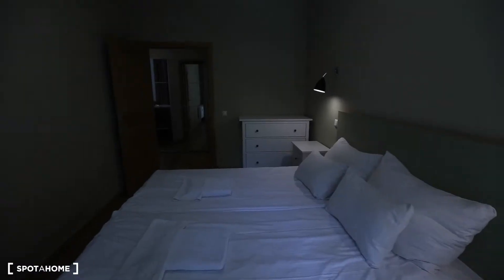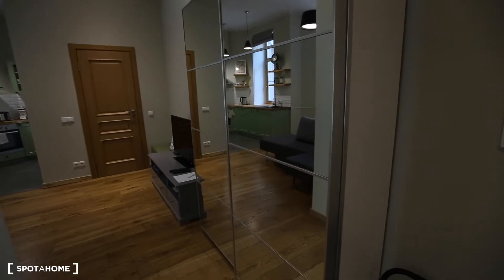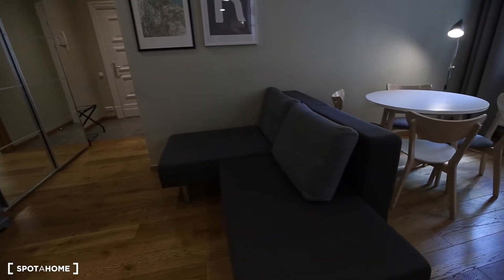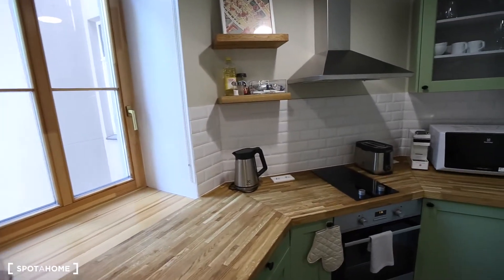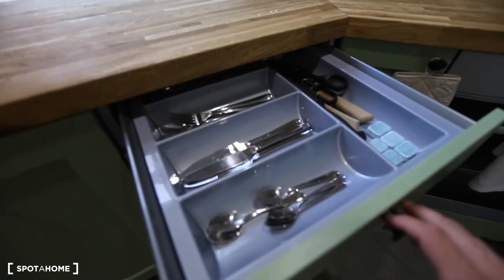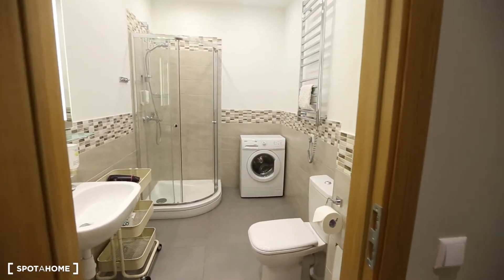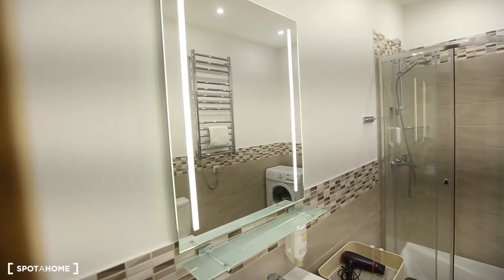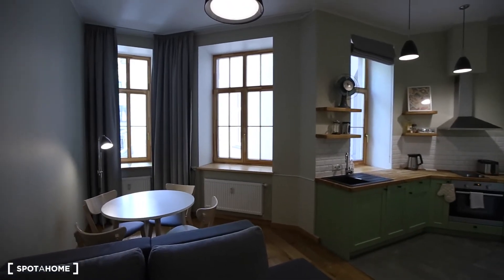Stylish 1-bedroom apartment with balcony for rent in Centrs - Spotahome (ref 221062)